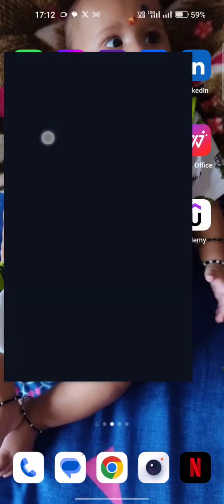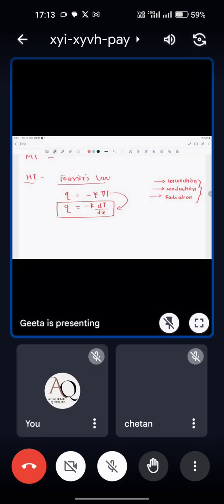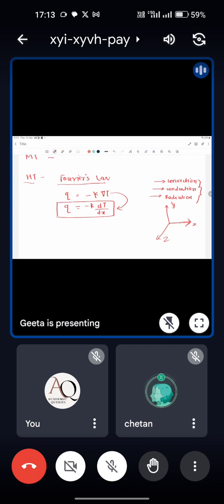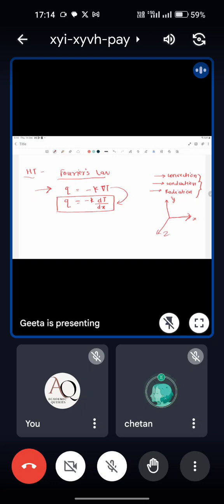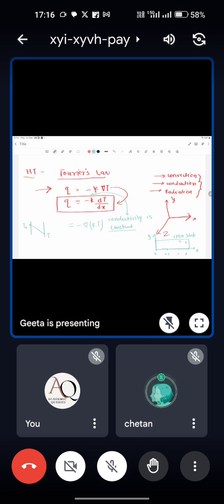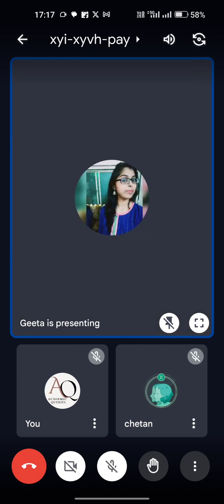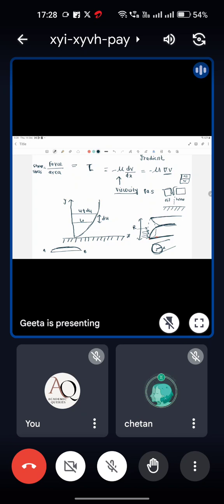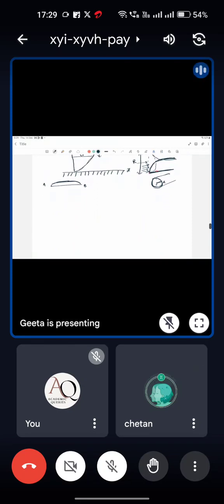Demo class on Chemical Engineering- Transport Phenomena.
A demo class on Chemical Engineering was provided by an expert.

We do have experts in almost every field of academics be it engineering, medicine, or arts. We request students to try out our services at affordable prices.

Vipin Chandra Joshi (Founder & CEO)
Shaswat Joshi (CFO/COO)